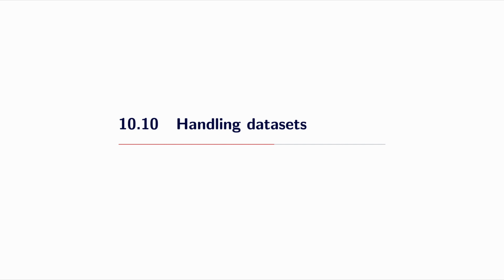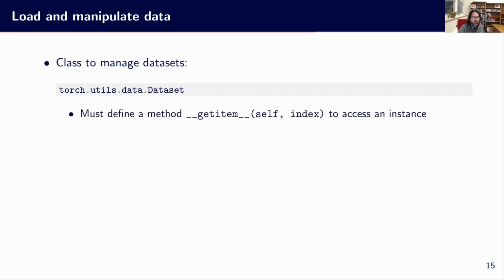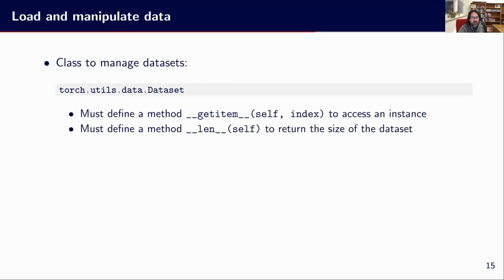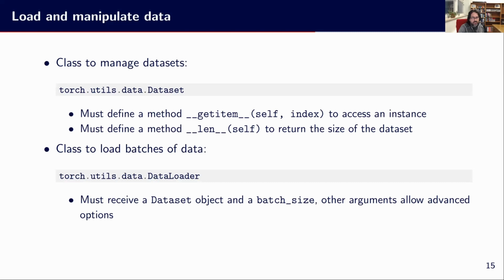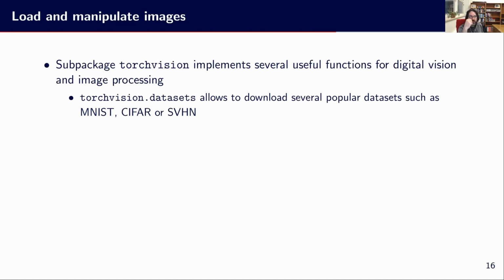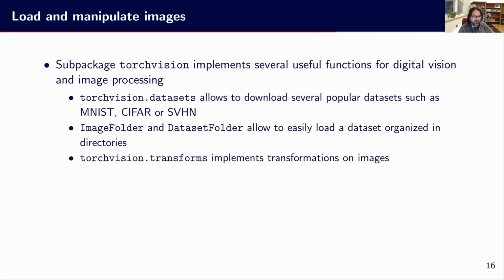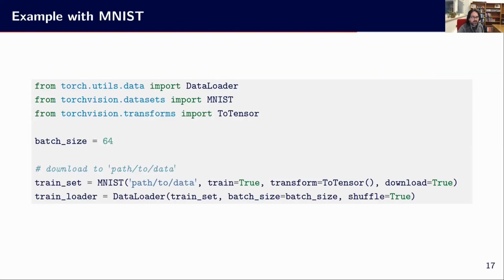10.10 Handling datasets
Week 10 - PyTorch, clip 10 - Handling datasets